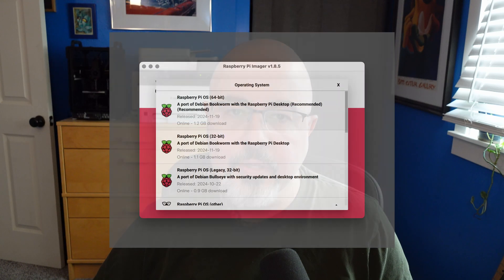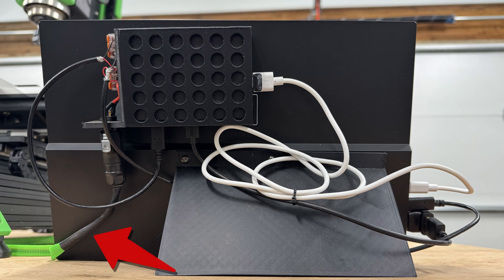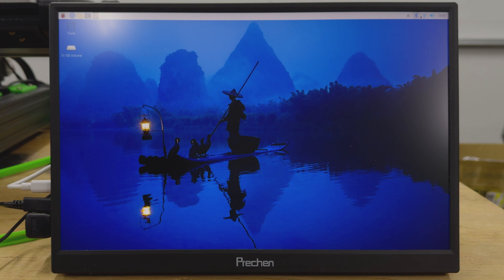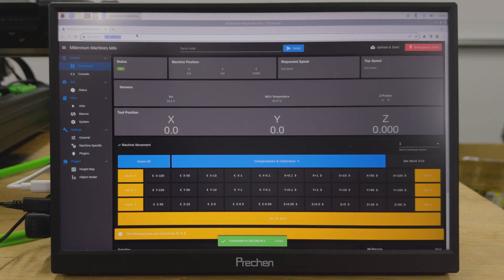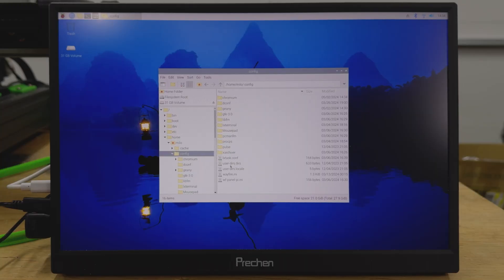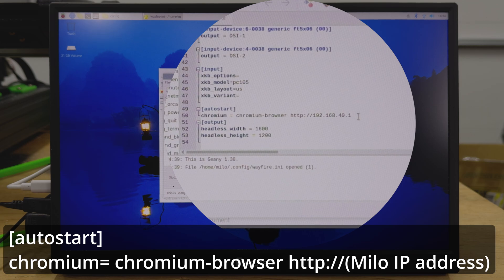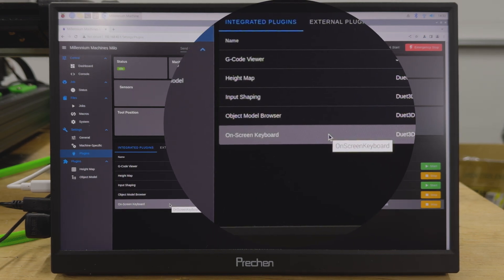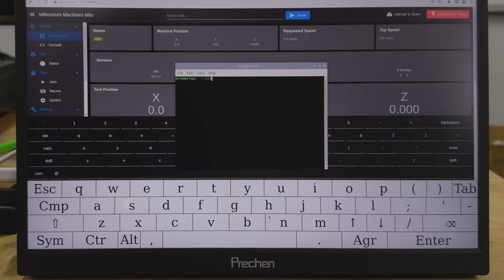Setting up a touchscreen for the Milo DIY CNC mill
*Apologies for the audio, the recorder crashed and I had to use the camera's built-in audio*

I'm going over using a Raspberry Pi and USB touchscreen monitor to control your Milo! This gives you an always ready way to control your mill. This will be mounted to the Casa enclosure when I build it this summer. If you'd like a Casa kit you have until January 31, 2025 to preorder!

The monitor I used is out of stock, but here is a similar one